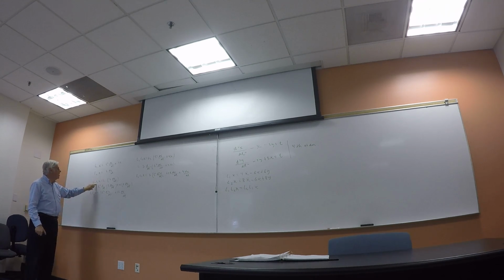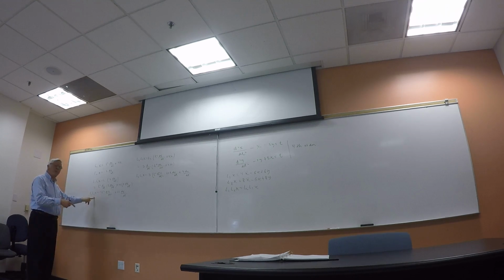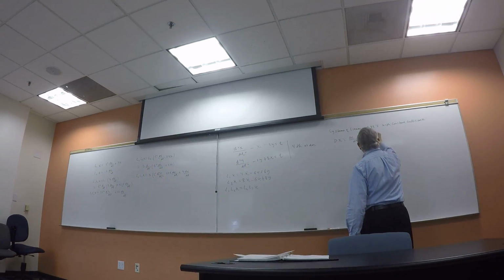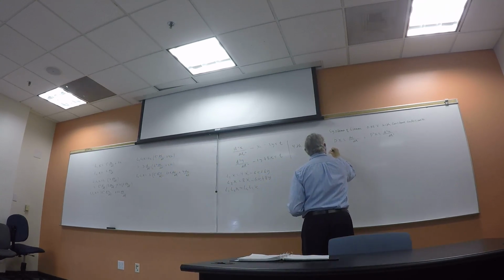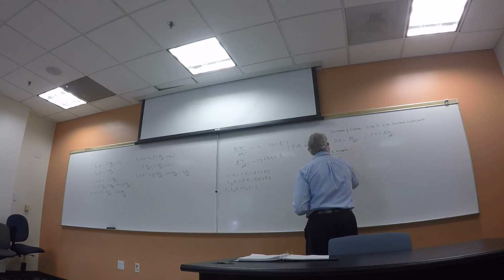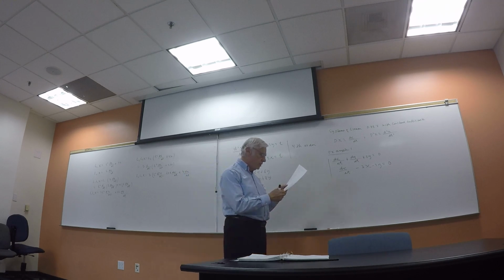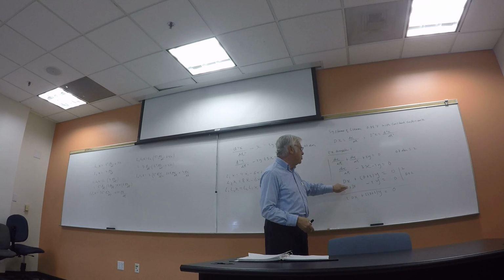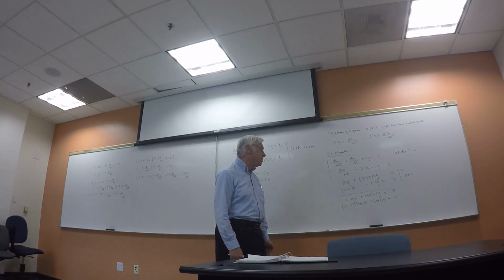Diff EQ, Apr 19, Part 1